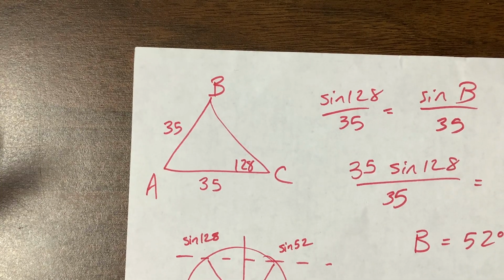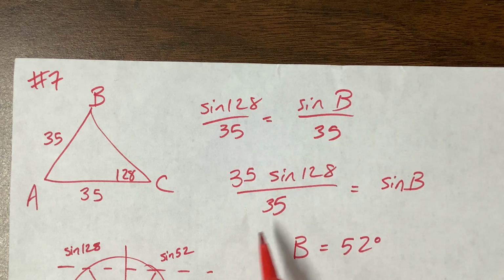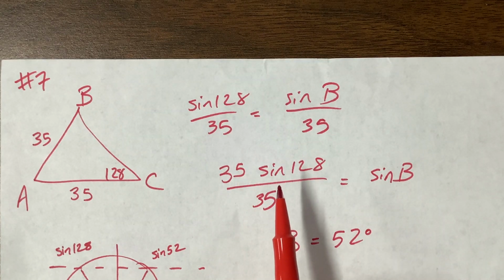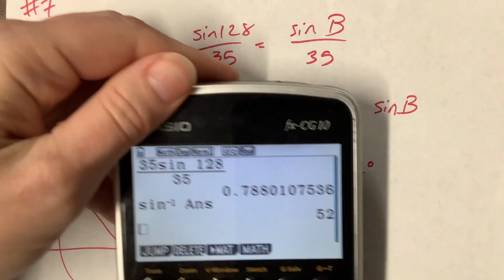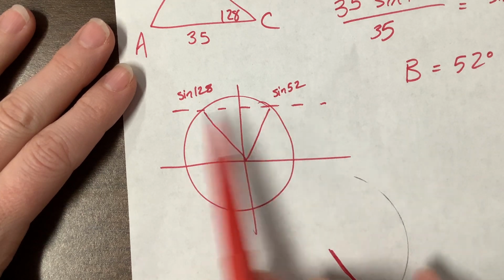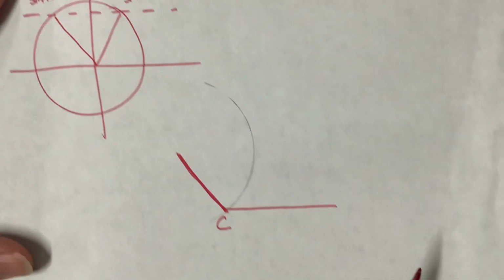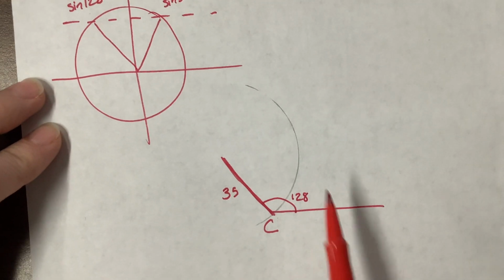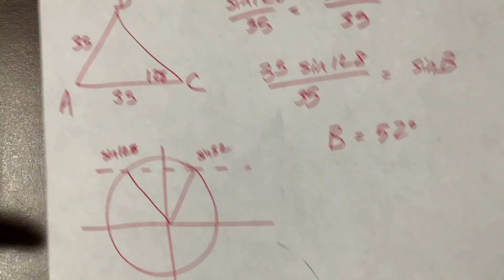Explaining an ambiguous case problem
Ms. Kosh works a problem off the Law of Sine worksheet for PreCal. This one was a little different than the others.